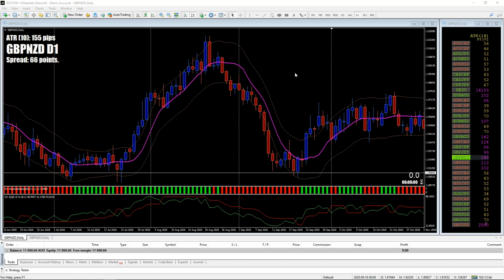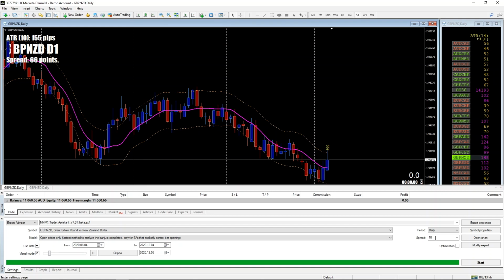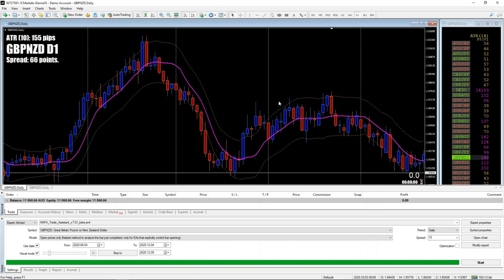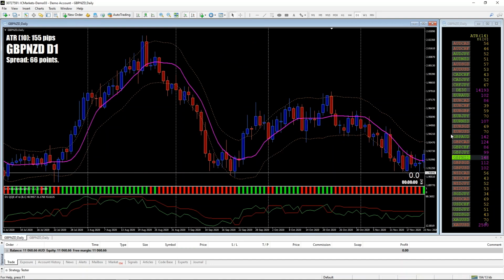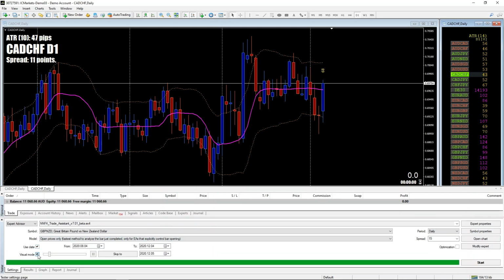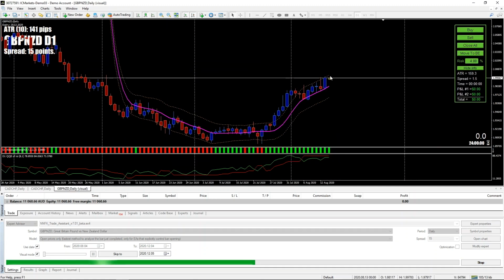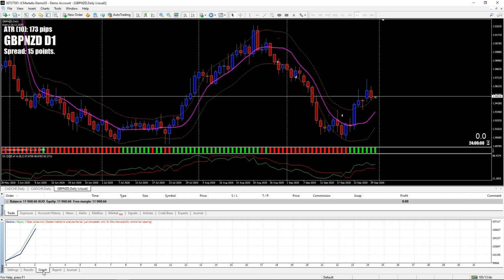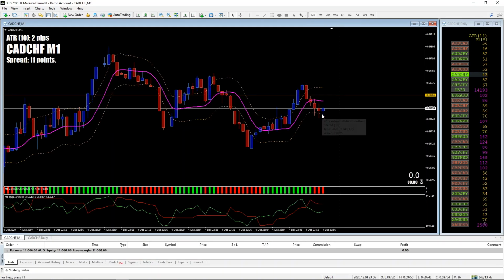How to use the NNFX Trade Assistant with the MT4 Strategy Tester!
Welcome back to the Fight Club!

I figured I would make up a video explaining how to use the NNFX Trade Assistant with the MT4  Strategy Tester.

Some people were asking for help on the Discord server, so I hope this gets you working. There's a ton of info out there on Google and Youtube though, so put in a little work yourselves guys!

Oh, I also tested a new MIC, hopefully the audio is a little better today!

Feel free to join the NNFX discord community, its totally free with discussions on all things No Nonsense Forex! Thanks to @Cryptothedog for making the discord as great as it is!

Many thanks to @VP the original creator of the No Nonsense Forex method.